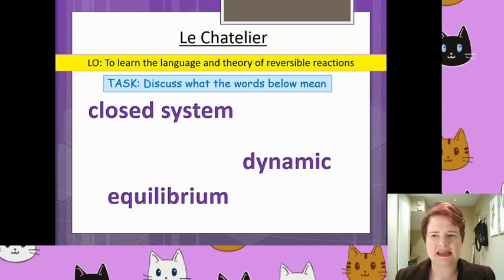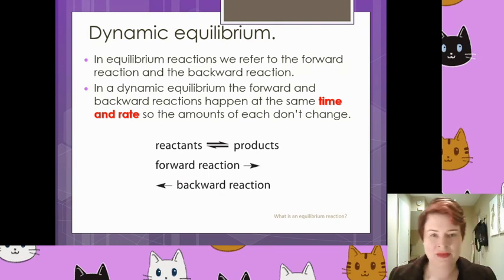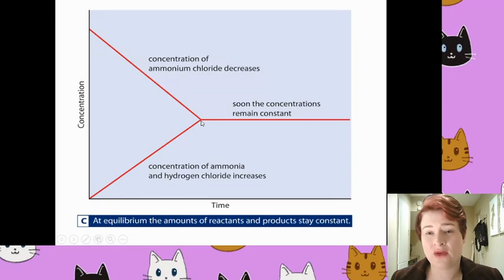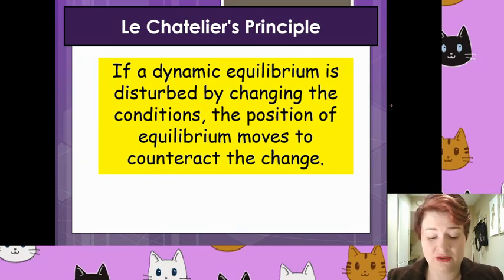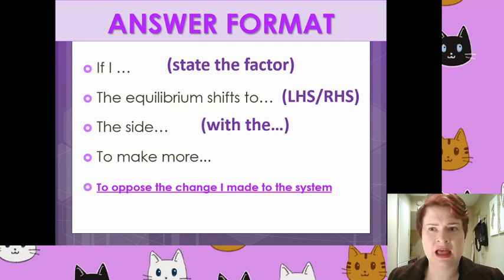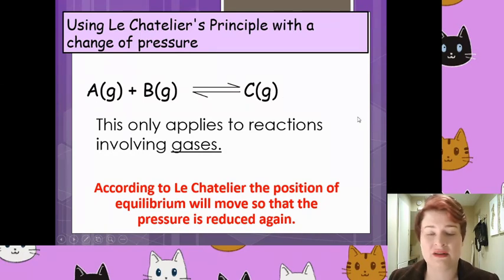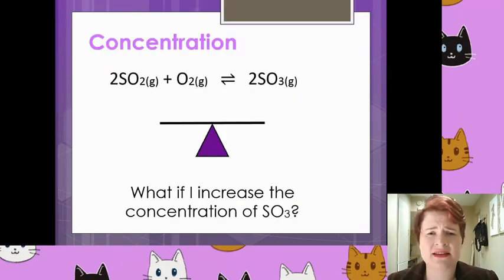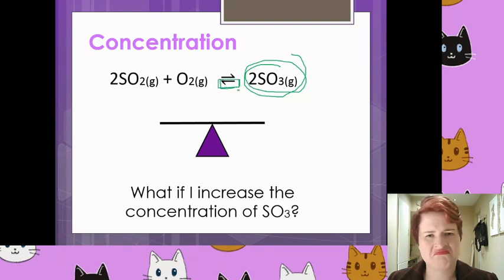EftS 15.1: Equilibrium - Introduction, Pressure & Concentration